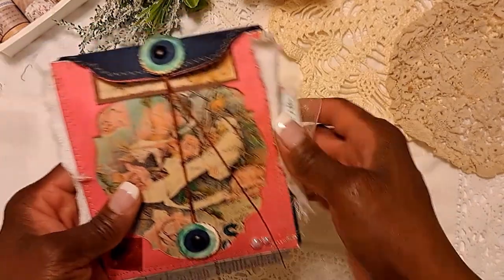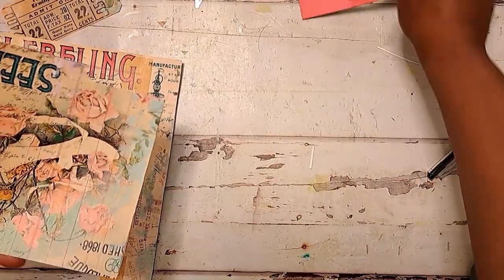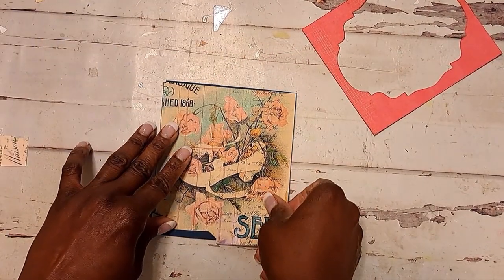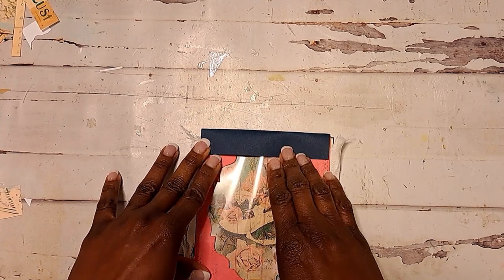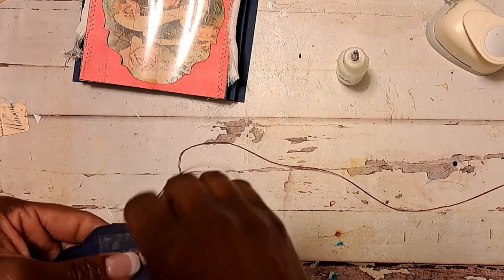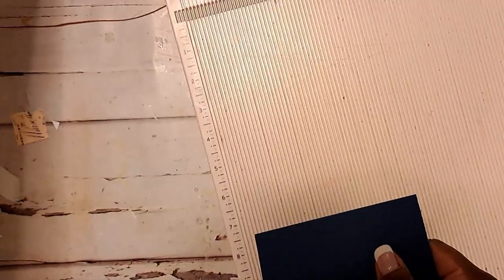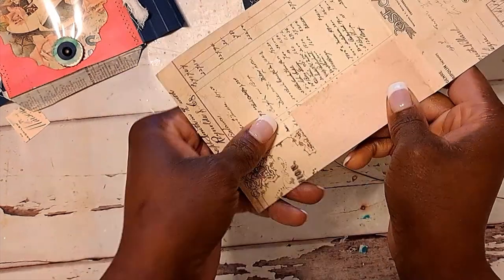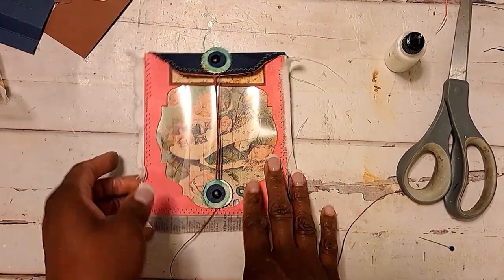One-Page Accordion Envelope Pocket| Let's Use Digitals Ep2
Let's Design an accordion envelope from one sheet of paper.  Today i'm using a digital page from the Etsy shop, "LetsDesignCreative" called, "Memories.

I also added ephemera from two of her other kits called,

-"In My Dreams"

These gorgeous kits were designed by @tonyasamuels3411

Supplies used:
-110lb card stock
-Digitals
-Die cut negative (for the frame)
-Stickers (various ones from different companies)
-Fabric/ lace
-Stamp (Script stamp)
-Transparency film (Acetate, etc. ) from Amazon

-thread/ sewing machine (Optional)
-Wax thread for closure
-Scissors
-Hole punches
-Paper piercing tool
-Brads
-Scotch tape (colored)
-Ink (Tim Holtz Distress Oxide ink pads- various colors)